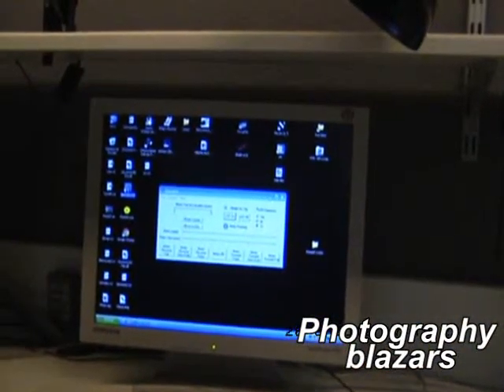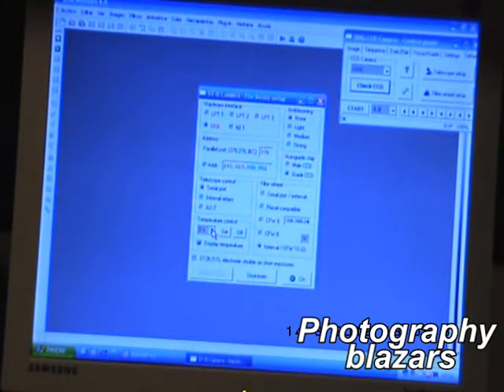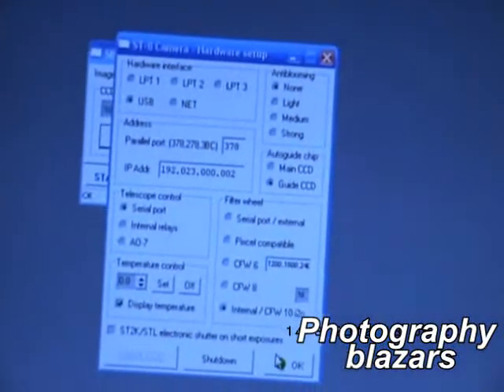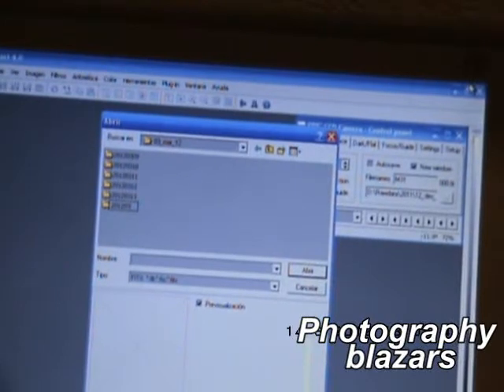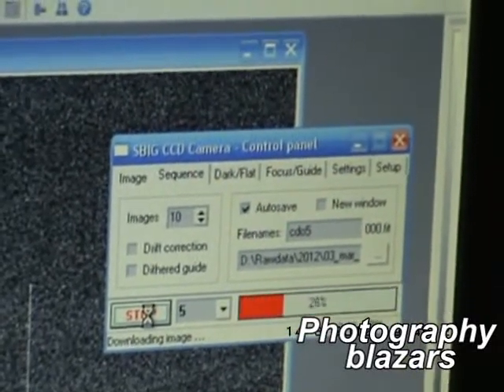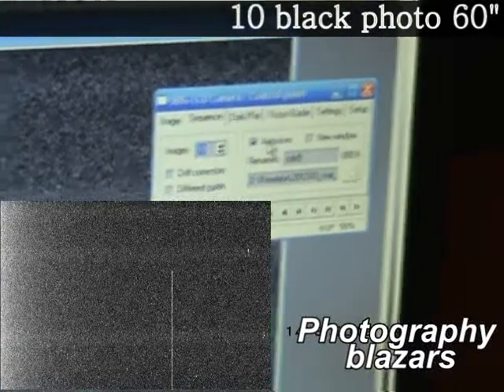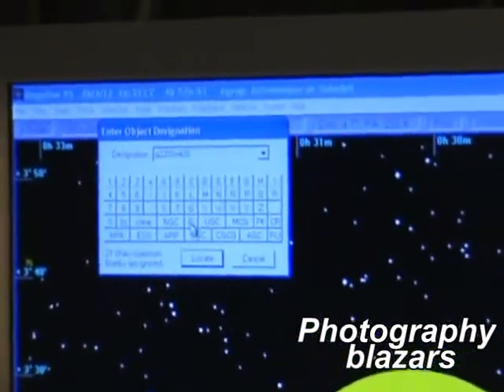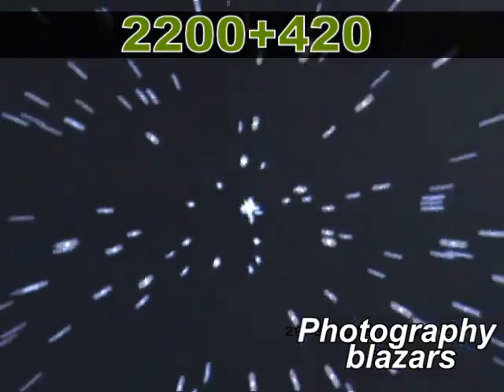protocol for photography blazar